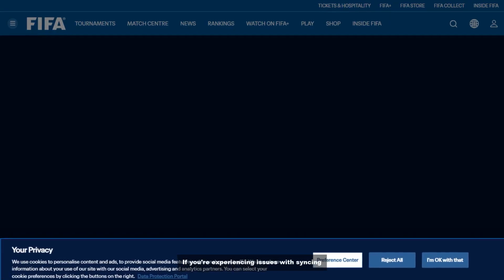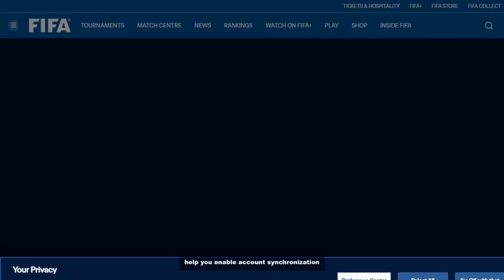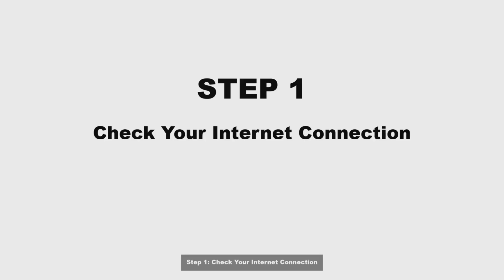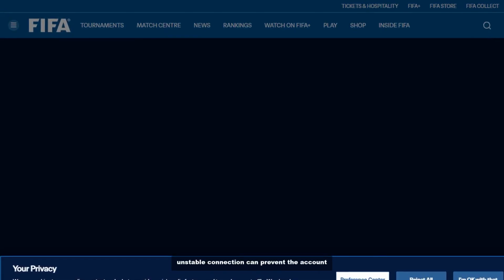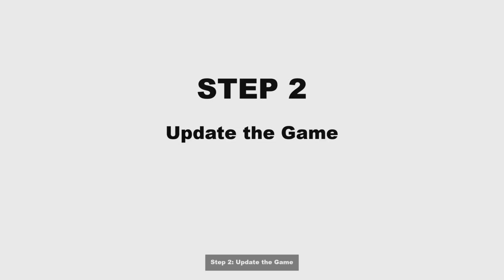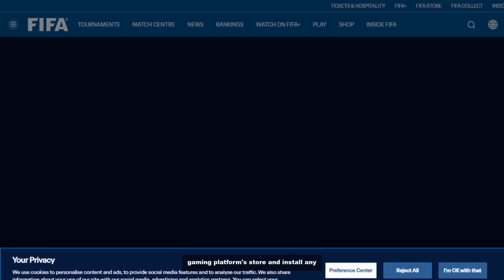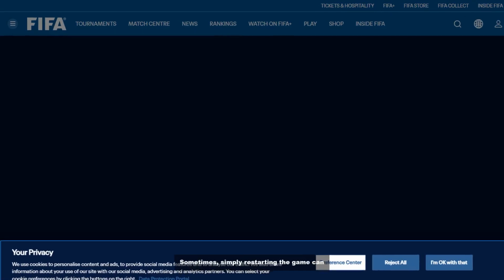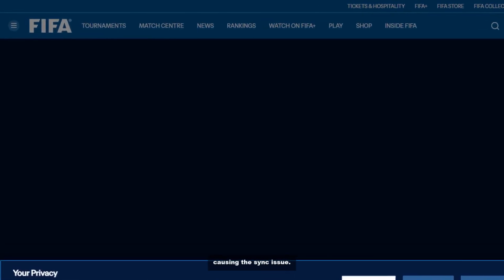How To Enable FIFA 24 Account Sync Issue 2026 (EASY GUIDE)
In this video, we will show you how to enable FIFA 24 Account Sync Issue 2026 (EASY GUIDE). If you're facing problems with account synchronization in FIFA 24, this guide will provide you with simple steps to resolve the issue.